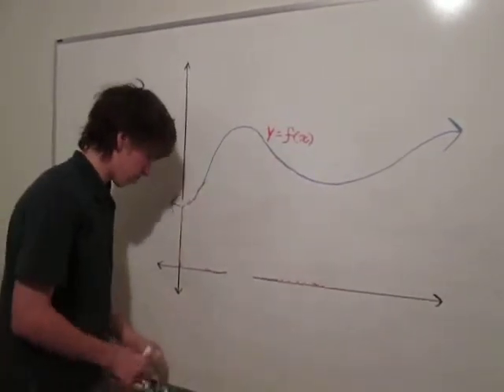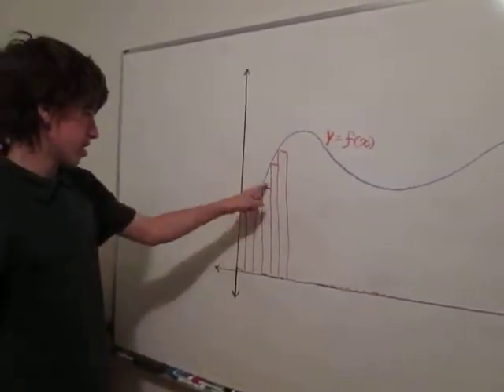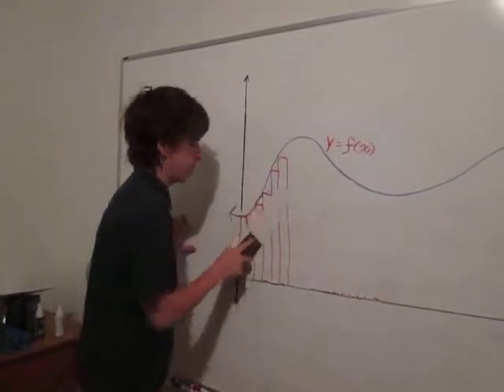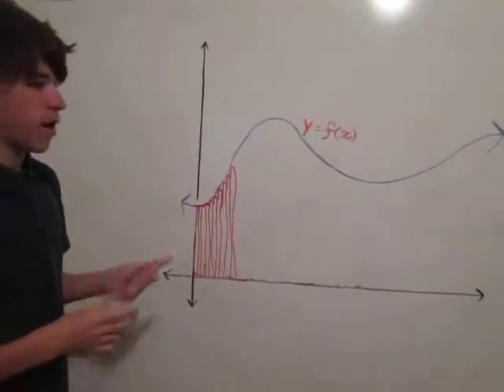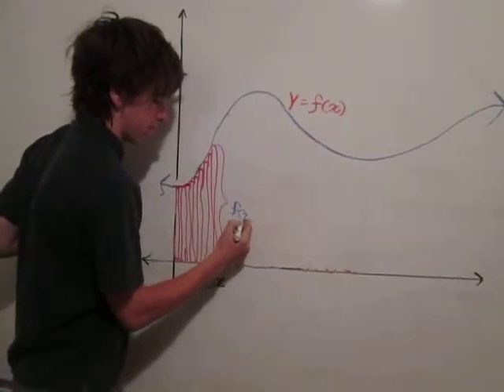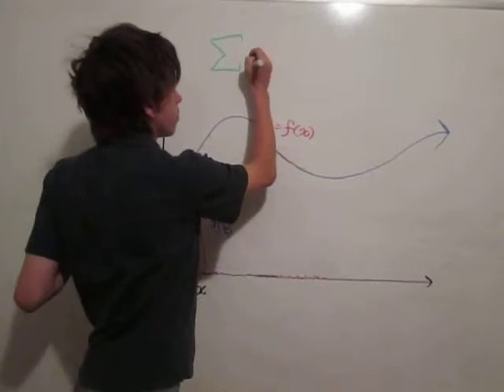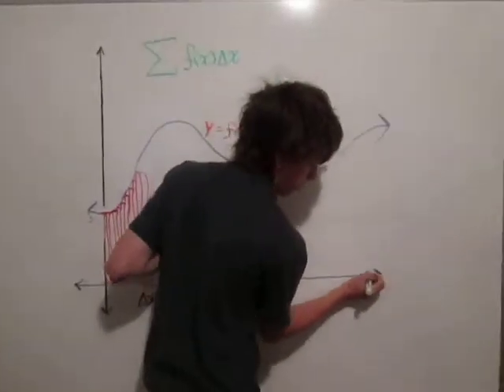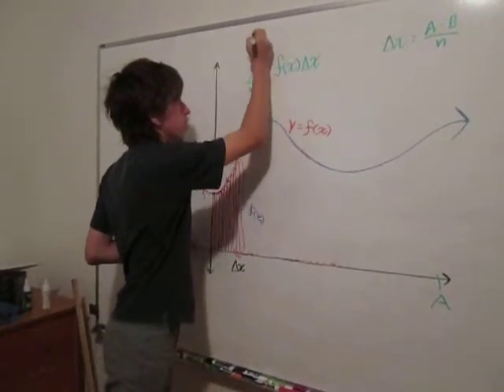Riemann sums: Introduction to Integral Calculus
In this video we visit Riemann sums, used to approximate the area under a curve.